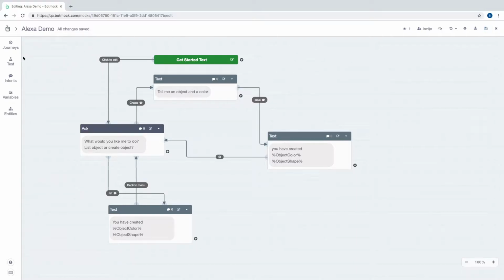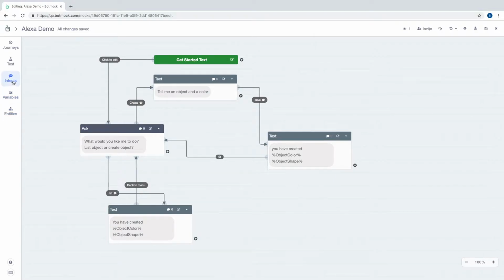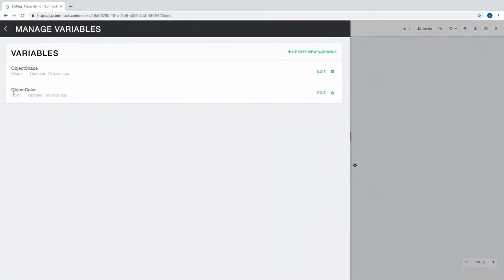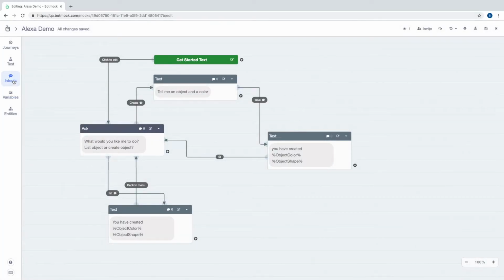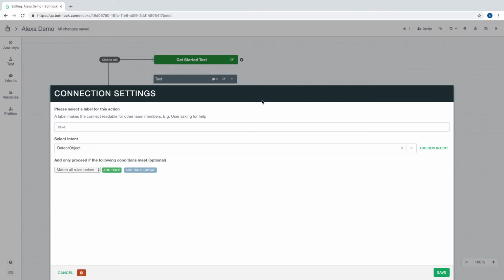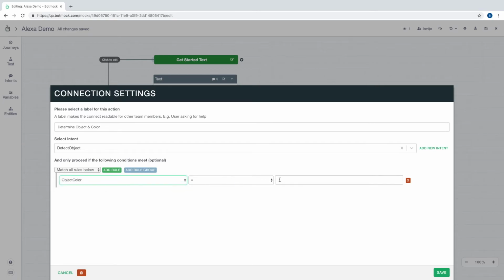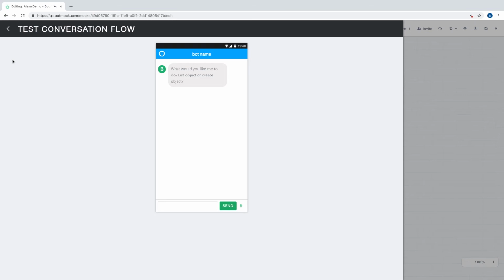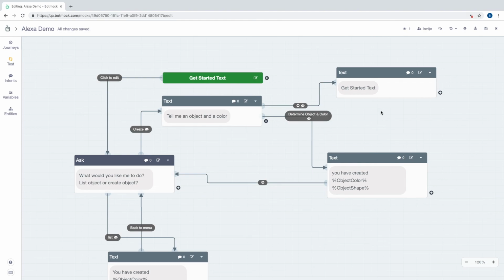Botmock Product Update (Feb 2019)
Learn all about new features in Botmock.

- Intent editor
- Flow testing
- Variables
- Conditions
- Entities
- Better zoom/pan